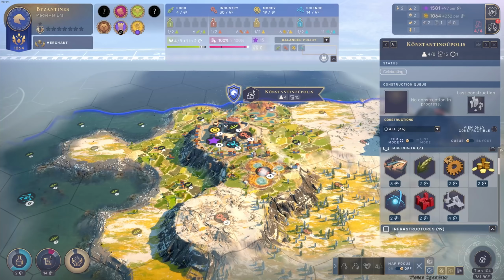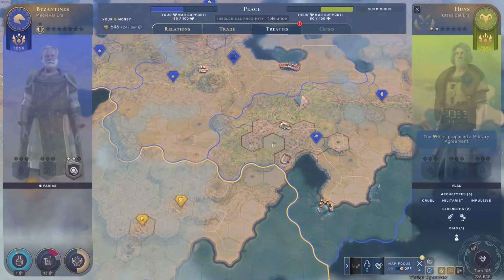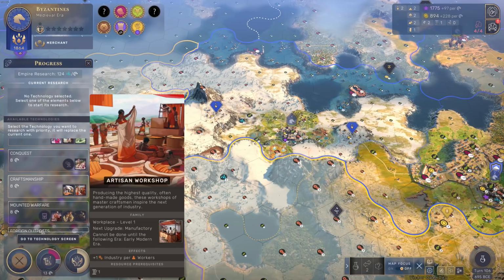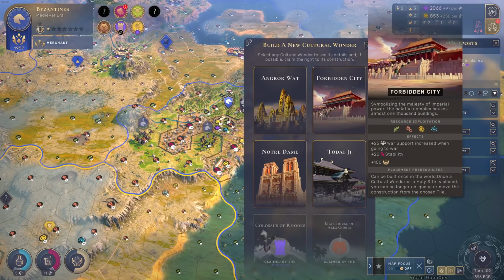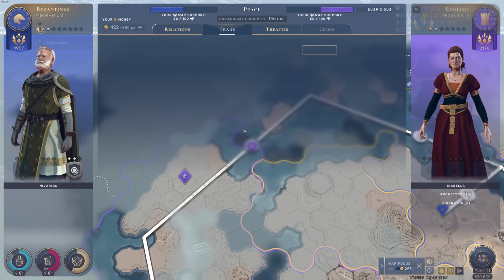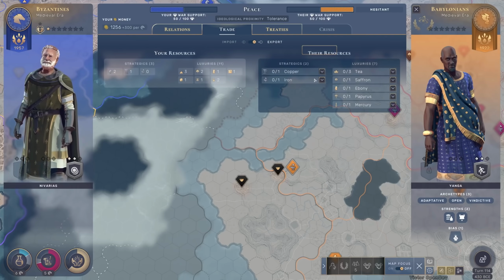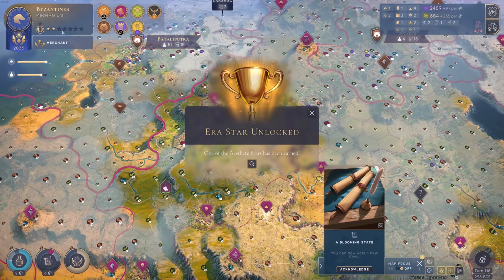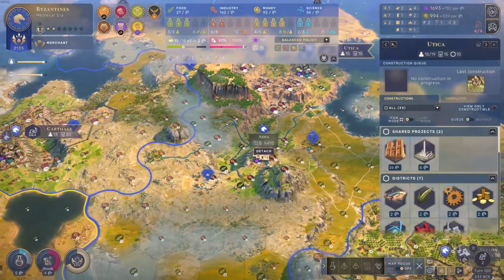TRADE EMPIRE - Humankind || Wealth Focus || EPIC CIVILIZATION Game OpenDev Victor Part 05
Starting a new game in Humankind with a focus on wealth creation such as money and industry. Building big cities, trading with foreign empires and using diplomacy to achieve victory.

Humankind is a 4X game comparable to the Civilization series. Players lead their civilization across six major eras of human civilization, starting from the nomadic age, directing how the civilization should expand, develop cities, control military and other types of units as they interact with other civilizations on the virtual planet, randomly generated at the start of a new game.

A distinguishing feature of Humankind is that within each of the eras, the player selects one of ten civilization types based on historical societies; this selection offers both bonuses and penalties to how the player can build out the civilization. Because a player can select different civilizations as a template to build upon, there exists potentially one million different civilization patterns that a player can ultimately develop.